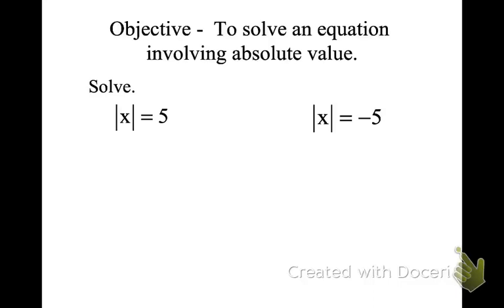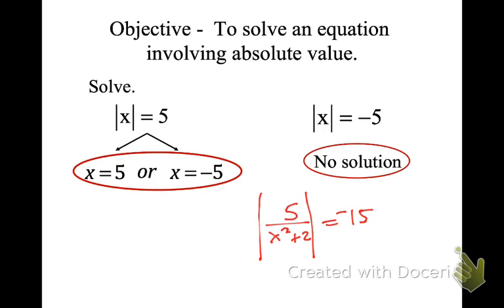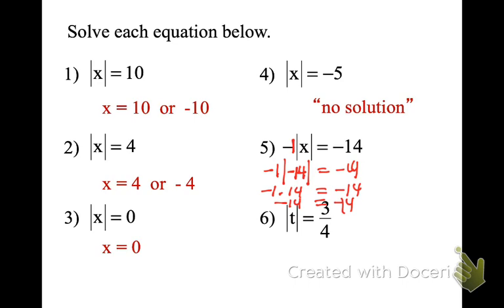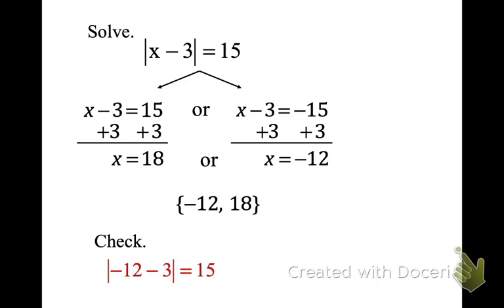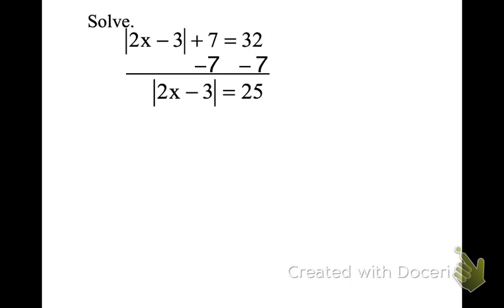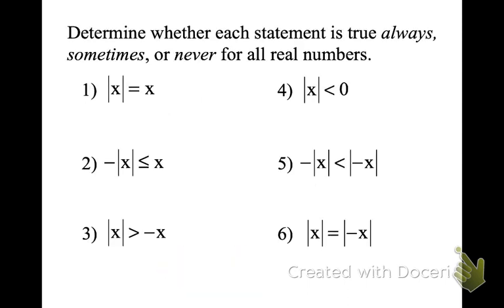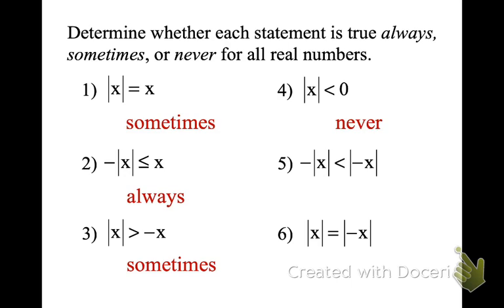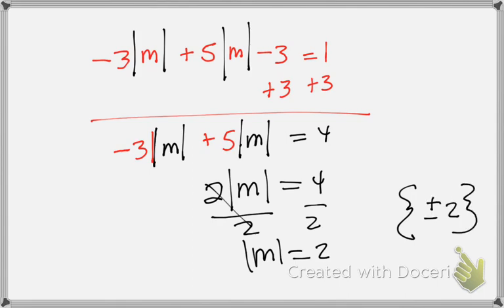3-8 Absolute value